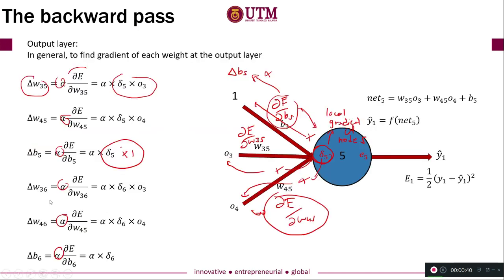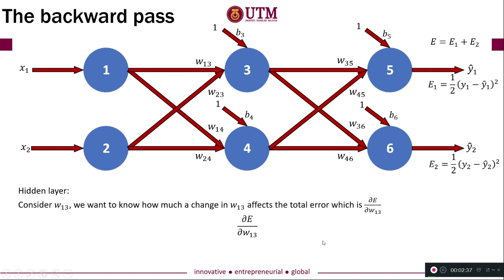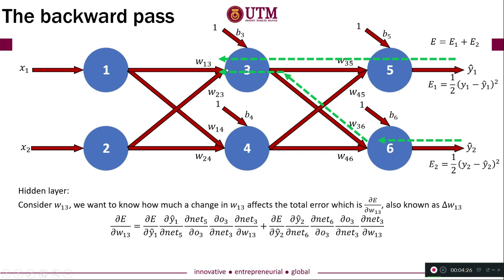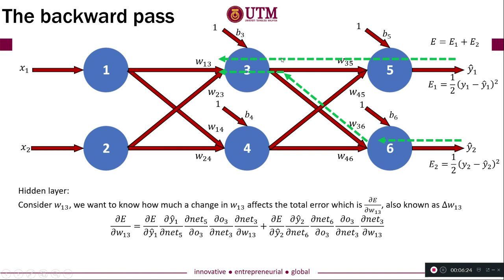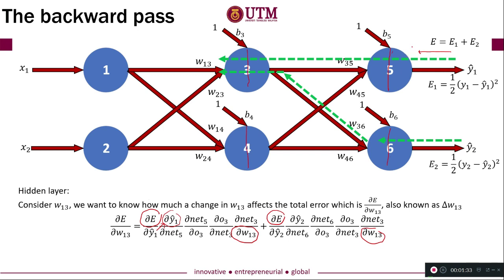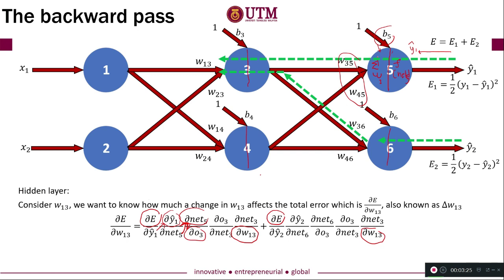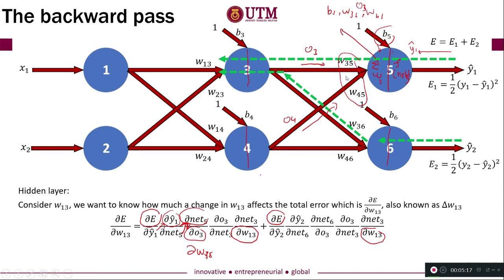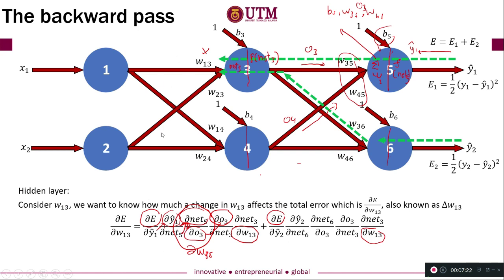ANN3 - Backpropagation Mechanism Example Part 3